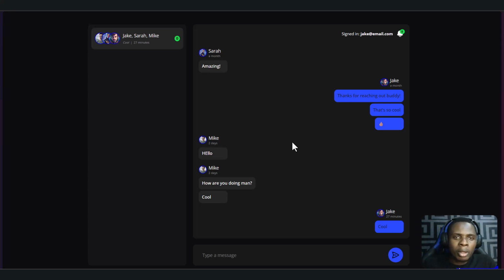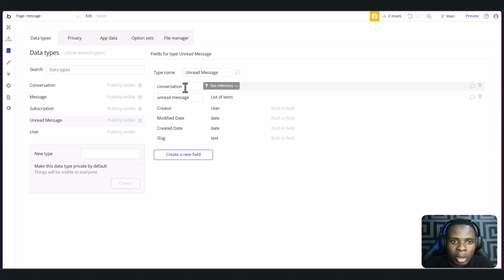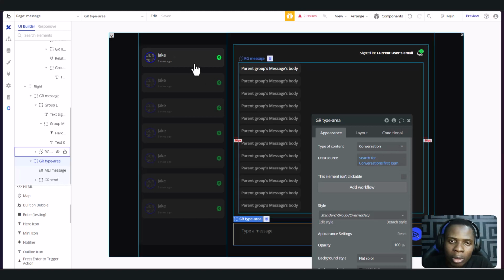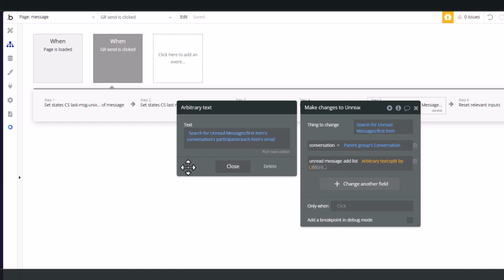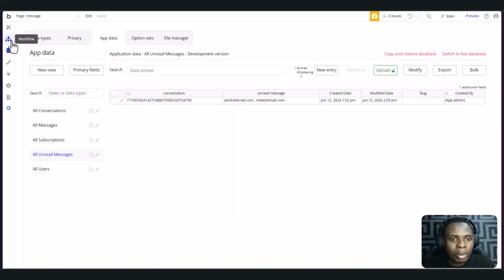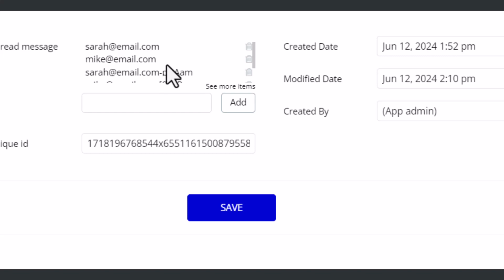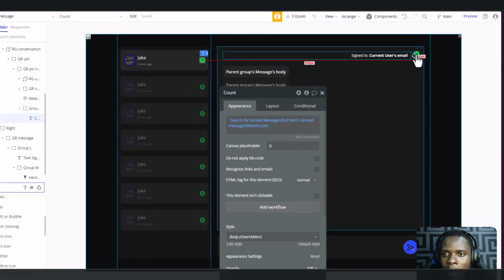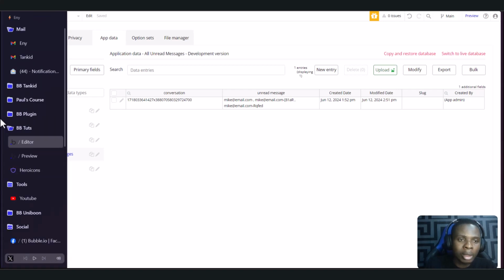Group Message Count Notification | buildlaunch.dev | bubble.io tutorial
Learn to show counters and notification for group messaging easily 🔔